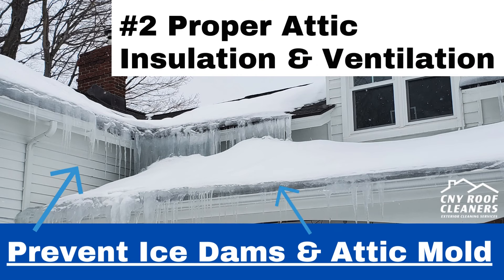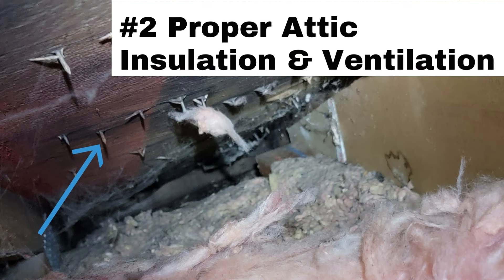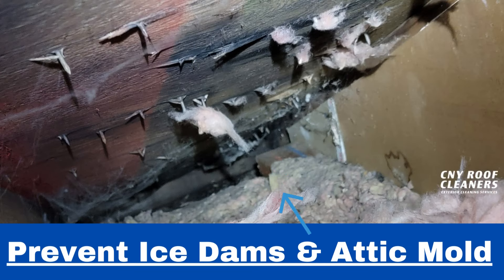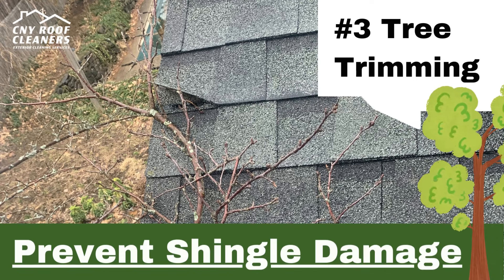4 Ways To Prevent Roof Damage - Syracuse NY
Extend your roofing system's lifespan with roof maintenance services from the professionals at CNY Roof Cleaners. Every residential and commercial roof needs regular inspection and maintenance. Benefit from our range of affordable preventative roof maintenance programs includes a detailed roof estimate for any type of roof.

Roof Maintenance In Central New York
Schedule a roof inspection and estimate with our dedicated and knowledgeable staff :